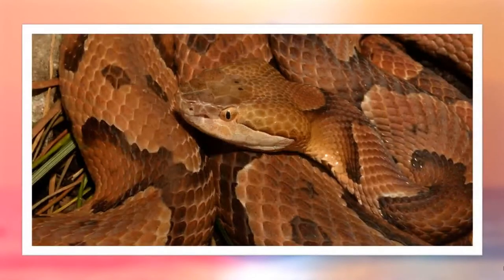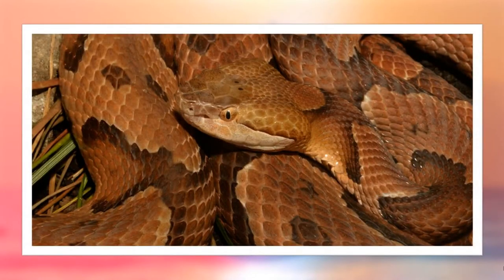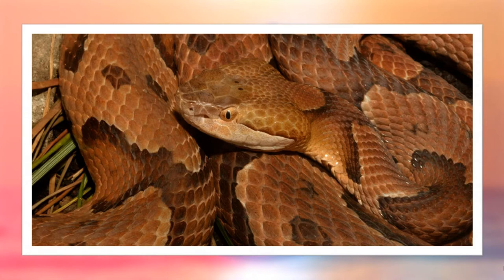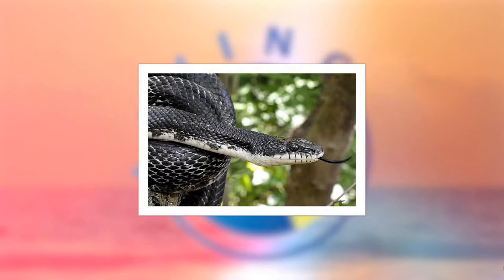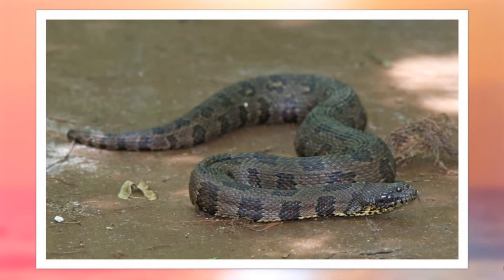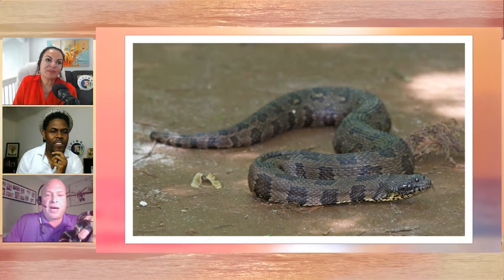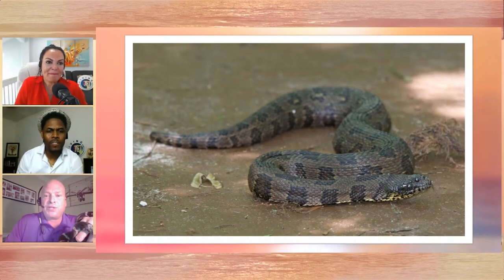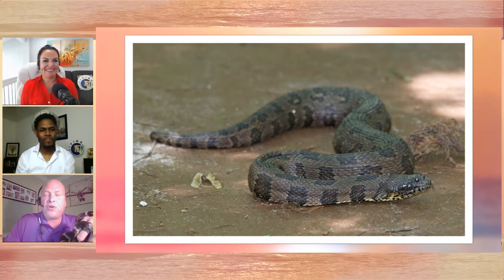Snakes - When to Steer Clear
Holy cow!  If there's something we need to know about it's snakes. Which types help us control rodents and which types should we avoid at all cost?  John was happy to share some more information with us!

What percentage of the snakes we have here in SE Virginia are venomous?

​In our area, we most commonly see the Northern Copperhead and on the southside both the Copperhead as well as the Eastern Cottonmouth (Water Moccasin). There are small populations of Canebrake Rattlesnake that are found in Southeastern Virginia as well but are rare.

Which is the most venomous snake we find here in Virginia?

​All of our venomous snakes have a certain level of toxicity and their venom attacks the blood and tissue of the body. The Canebrake Rattlesnake's venom would be considered the most dangerous due to the neurotoxin (effects the nervous system) as well as the hemotoxin properties (causes necrosis to muscle and tissue). What is important to remember is that venom is costly for the snakes to produce and is a feeding mechanism, not something used for defense so many venomous snakes will bite as a last resort.

Which type of snake is most abundant in this area?

Of our smaller bodied snakes, the most abundant would probably be the Northern Brown Snake, which unfortunately is killed often because people think they are copperheads. The Eastern Ratsnake (formerly named Black Rat Snake) is our most abundant larger snake in our area that most residents encounter in a variety of neighborhoods/habitats.

Is there a season in which snakes are more active?

Our local snakes tend to be most active in the Springtime due to emerging from hibernation with the focus on feeding and mating. During the hot summer months, snake activity level slows down, and they tend to be more active in the early morning and evening hours.

When you capture and relocate a snake, where do you typically take them?

Virginia law requires us to relocate them back on the homeowner's property or translocate them to an area where the habitat supports that species. We try to not translocate animals as that causes stress to animals that have established a home range.

If someone contacts you to report a snake in their home, what type of response time can they expect?

We are in Williamsburg so if they are calling from our area(Williamsburg/James City County/York County/New Kent), the response time is quick, depending on their location. We do tell residents that they MUST keep visual contact with the animal to guarantee that we can remove the animal successfully.  If you are on the Southside, my good friend Mike Wauhop at ZOO PRO Animal Removal is the best expert service out there.

To watch this week's entire episode of Living 757, check out

And if you would like to see someone featured on the show, please send a message to   and you may just see them here soon!